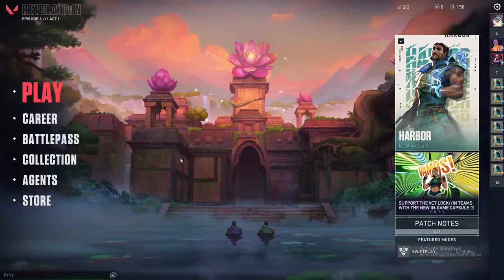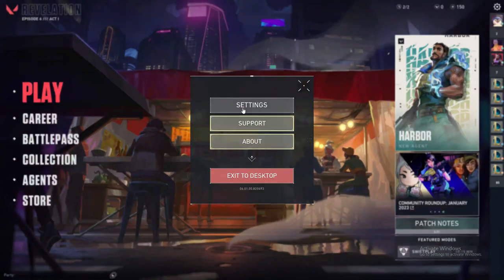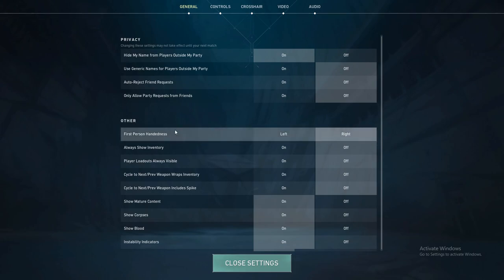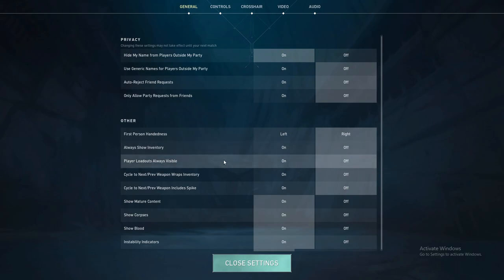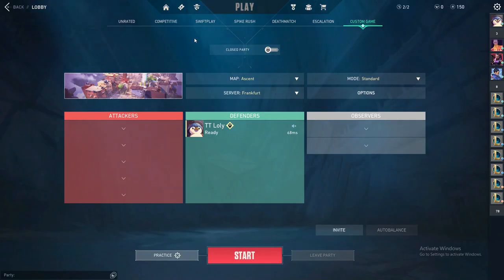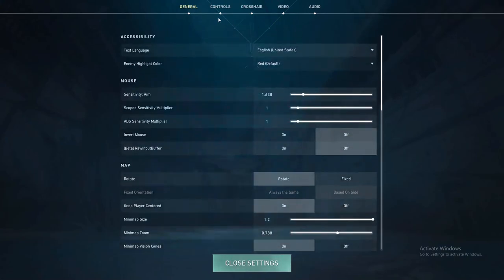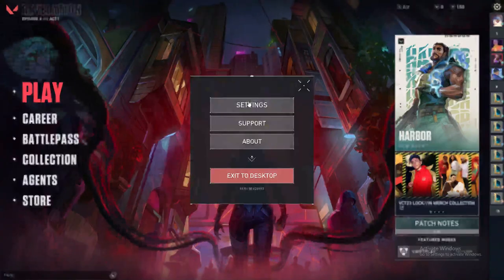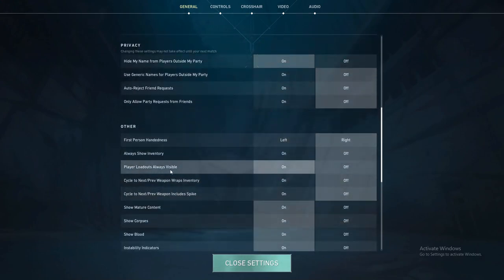How To Remove Teammates Loadout Valorant Tutorial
Today we talk about remove teammates loadout,valorant tips,valorant tips and tricks,valorant guide,valorant best settings